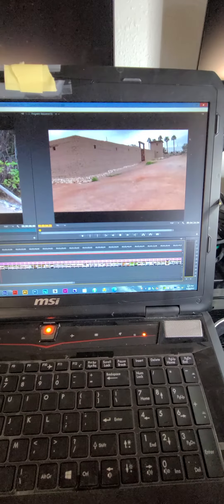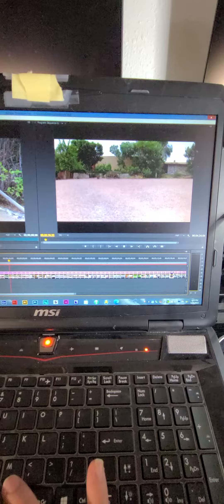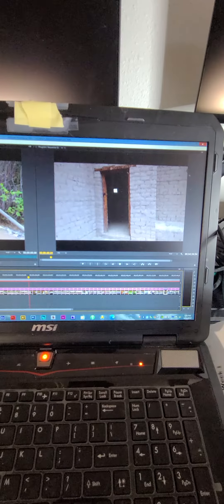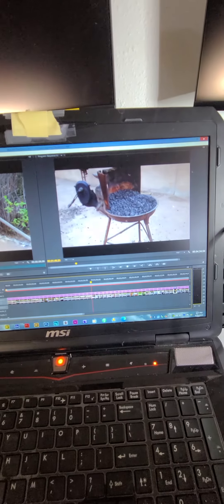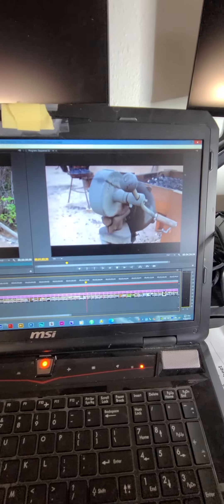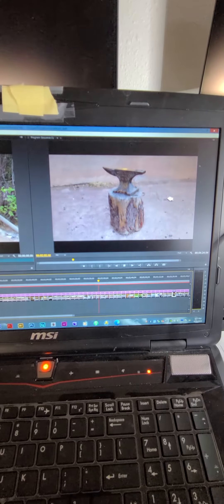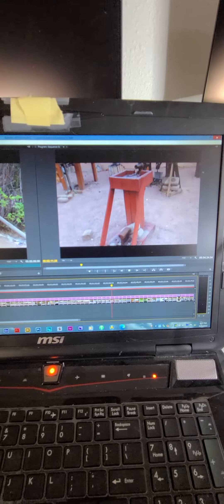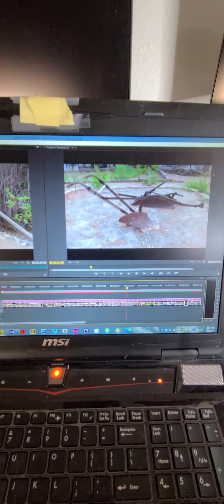109. Putting the video together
Piecing together something I want to manifest. Creating a show about historical places, buildings, ghosttowns and maybe other things.